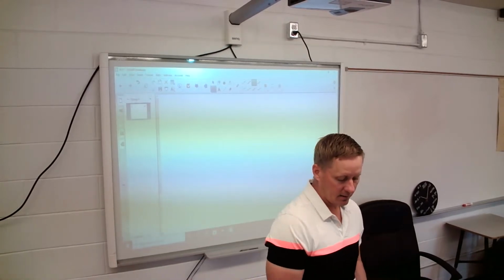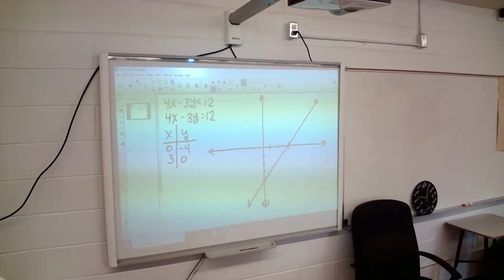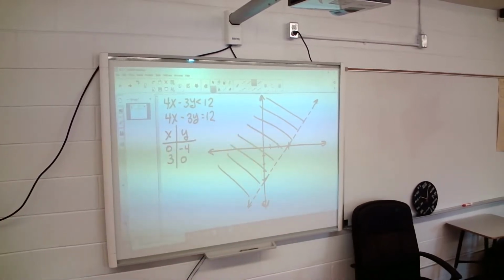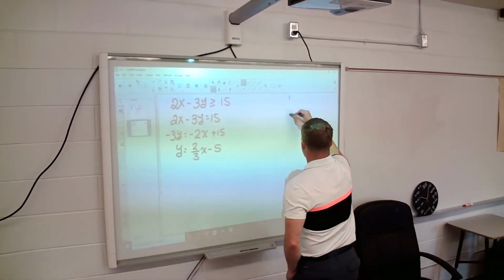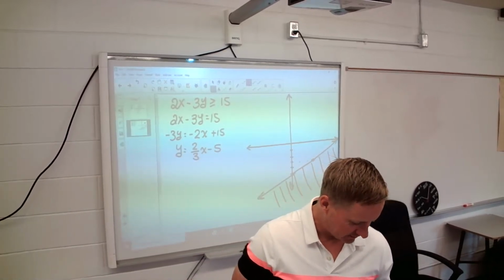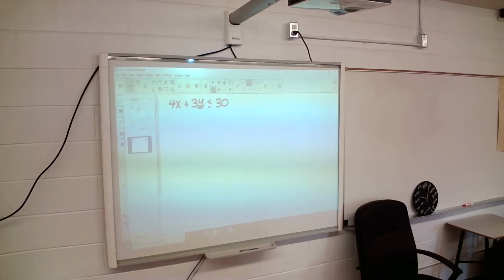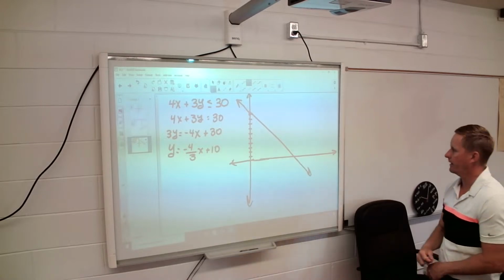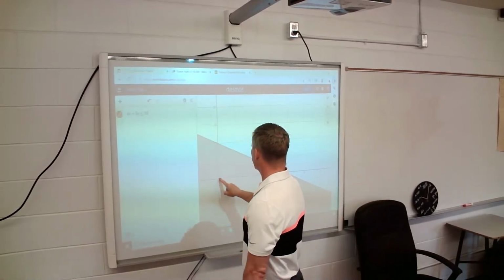June 2, 2023 Precalculus 30S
Quick introduction to inequality graphs.